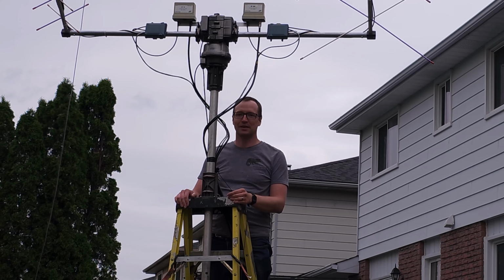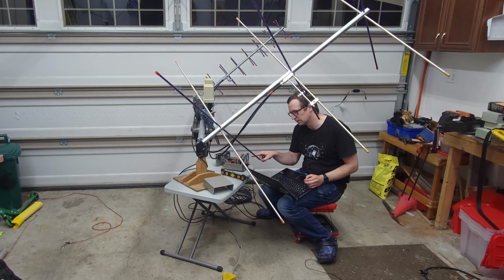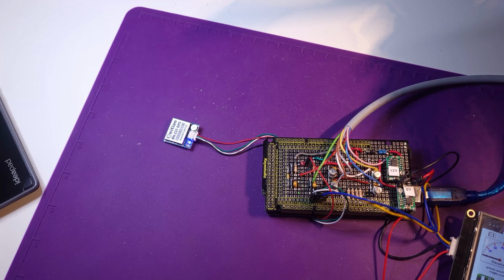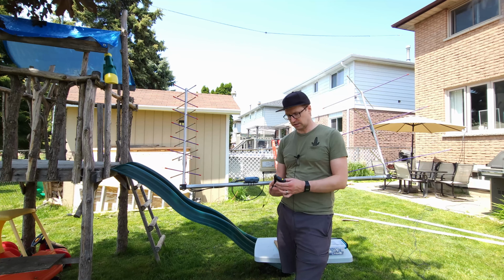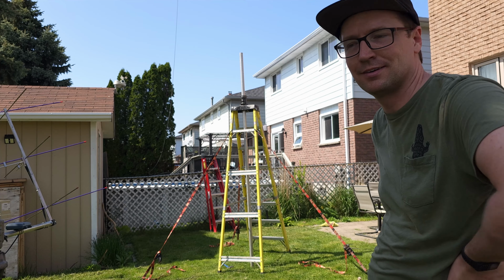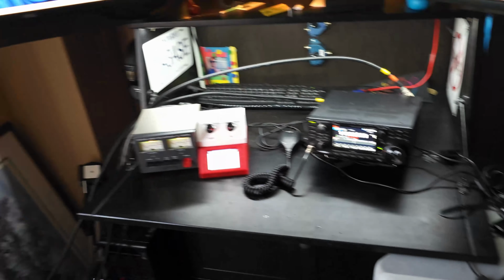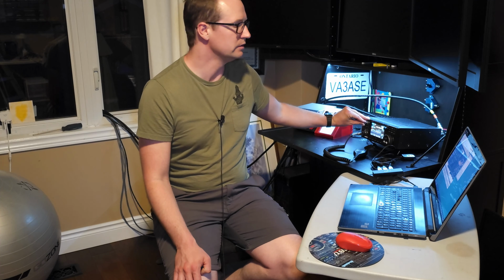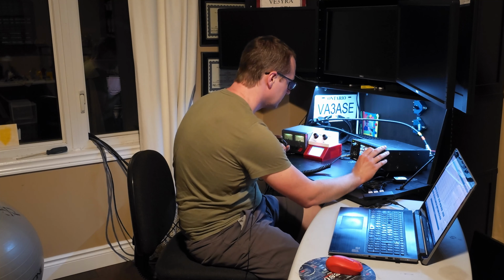Ham Radio Satellite Contacts on my Mini Antenna Array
In my last video I assembled a "mini-array" for amateur radio satellites. I used two Arrow II antennas phased together for circular polarization, mounted on a Yaesu G-5400 az-el rotator. Today we build the controllers to steer the antennas, finish the station assembly, and get on the air for our first QSOs with the new setup.

Check out "The Radio Artesian" K3NG's website for more details and source code for the rotator controller.